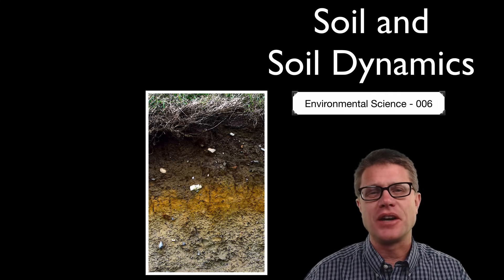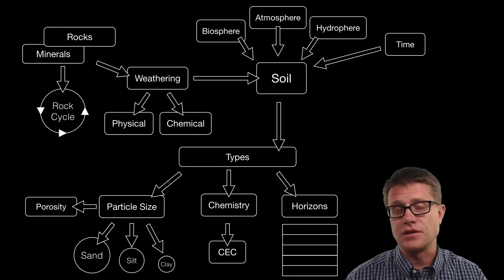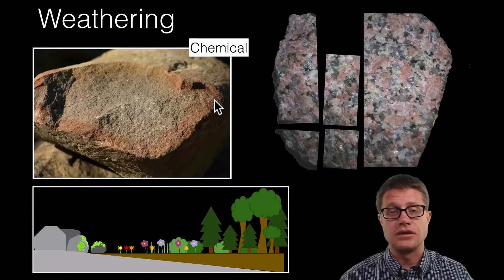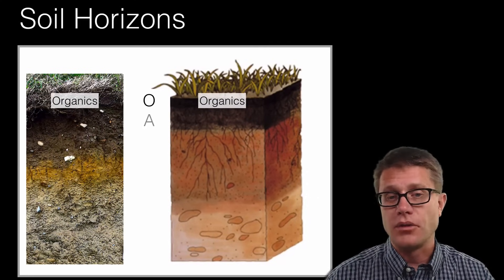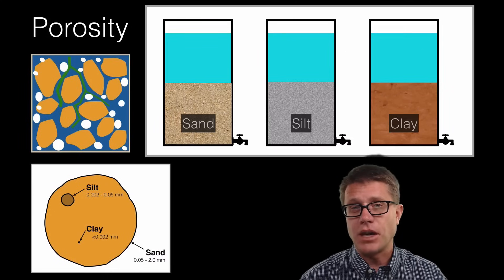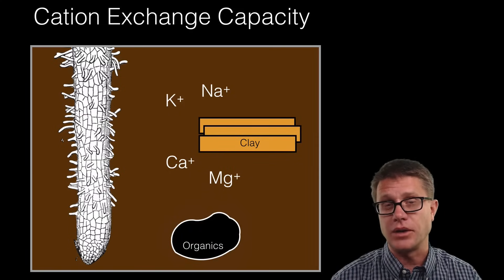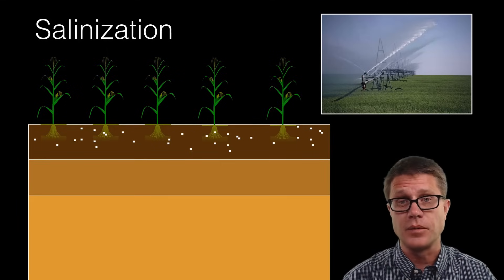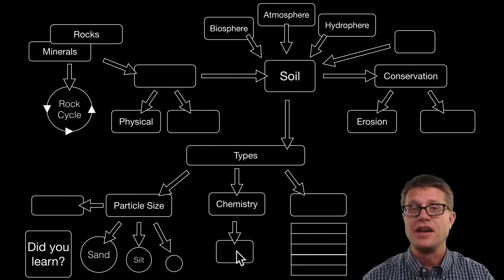Soil and Soil Dynamics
006 - Soil and Soil Dynamics

In this video Paul Andersen explains how soils are formed and classified.  Weathering of rock creates particles which are mixed with water, air, and organic material.  Soils are classified according to particle size, chemical makeup, and horizon distribution.  A brief discussion of soil loss through erosion, compaction, and salinization is included.

Music Attribution

Intro
Title: I4dsong_loop_main.wav
Artist: CosmicD

“Agriculture.” Wikipedia, the Free Encyclopedia, September 4, 2015.
Agriculture, US Department of. English: Soil Profile. Units Are Inches., Unknown.
“Bathroom Faucet Tool - Free Tools and Utensils Icons.” Flaticon. Accessed September 6, 2015.
“Content Library - OpenStax CNX.” Accessed September 6, 2015.
Fir0002. A Diagram of the Rock Cycle, February 10, 2008. Own work.
“Irrigation.” Wikipedia, the Free Encyclopedia, September 1, 2015.
Khruner. English: Baveno Pink Granite., November 28, 2007. Own work.
“Loam.” Wikipedia, the Free Encyclopedia, August 12, 2015.
Princedesmers01. Français : La Poterie À Safi Maroc., October 2, 2012. Own work.
Rcole17. English: Primary Succession Occurring over Time., May 27, 2015. Template succession.
“Root Hair.” Wikipedia, the Free Encyclopedia, September 4, 2015.
“Soil.” Wikipedia, the Free Encyclopedia, August 28, 2015.
“Soil Horizon.” Wikipedia, the Free Encyclopedia, August 31, 2015.
“Soil Retrogression and Degradation.” Wikipedia, the Free Encyclopedia, July 21, 2015.
“Weathering.” Simple English Wikipedia, the Free Encyclopedia, May 19, 2015.